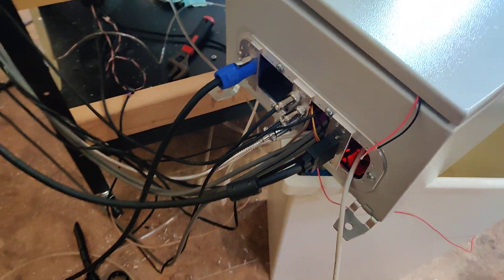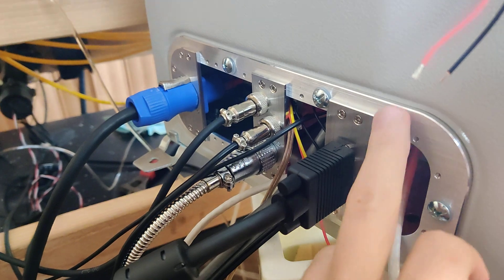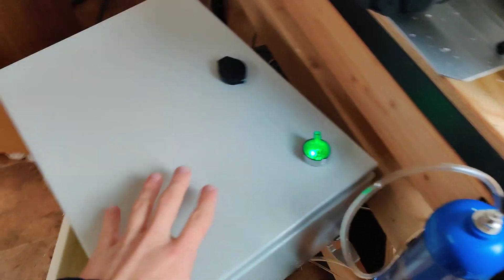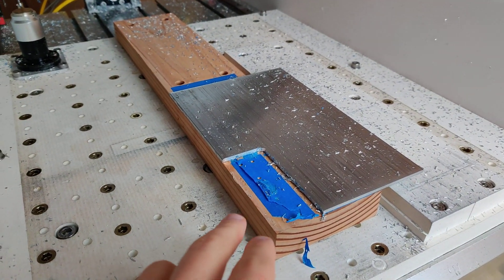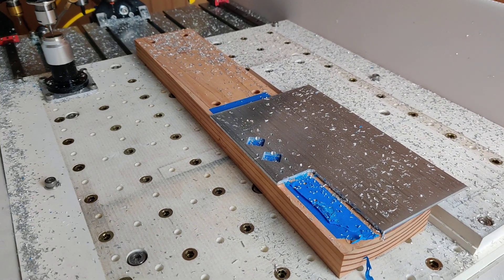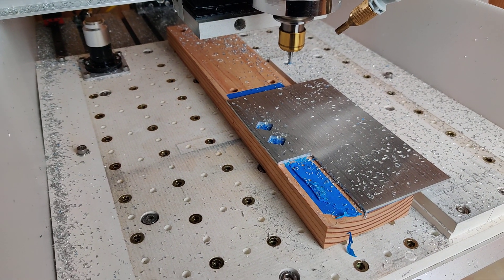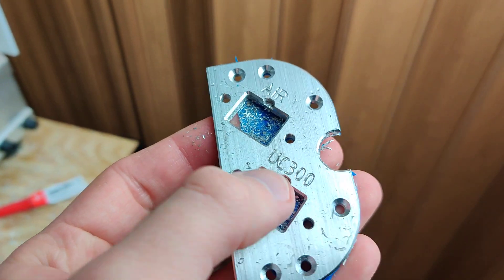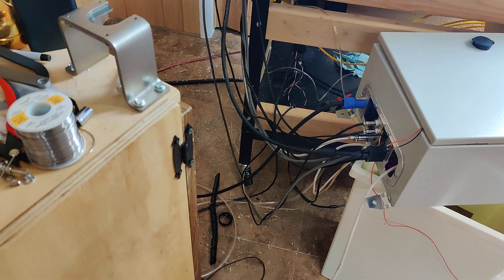Modular CNC Controller IO Panel Machining and Overview - ATC CNC Router Upgrade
lol it's too late now, I'll add the speeds and feeds/more info in here tomorrow